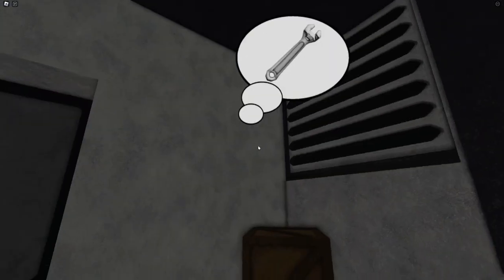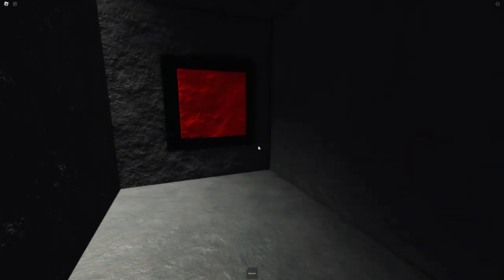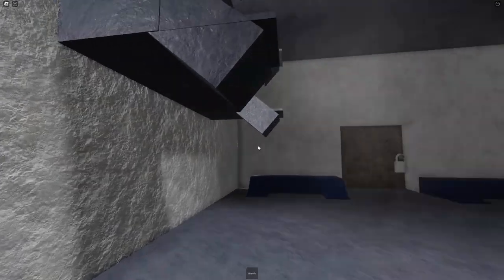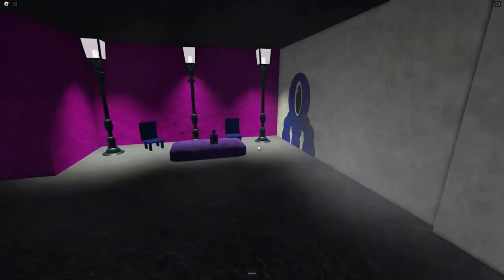Is Garten of RanRan Actually Good?! (ROBLOX)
Game Creator: @EntertainmentGames09

You Come to This Kindergarten to Find Your Child. Ranran's friends want to play with you!